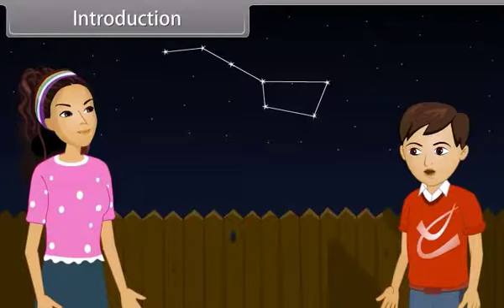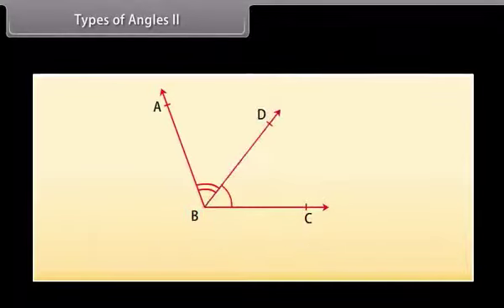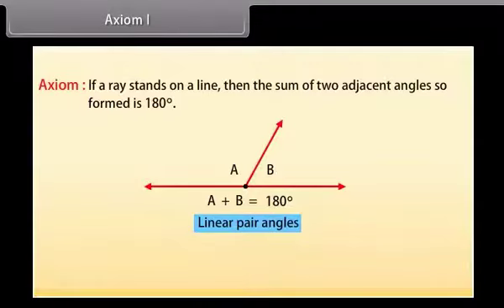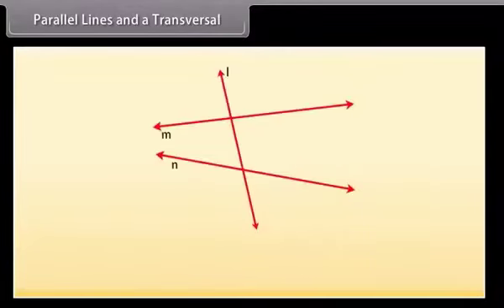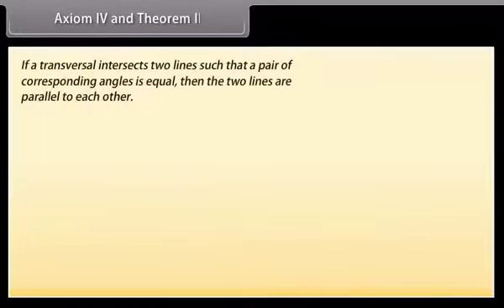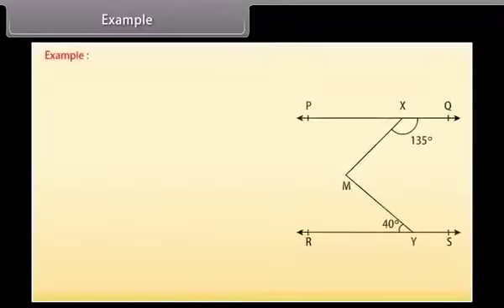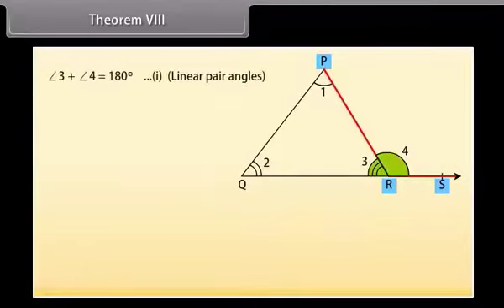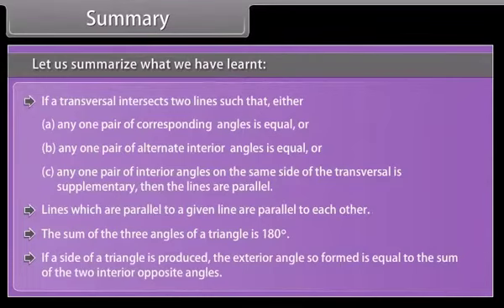9TH CLASS | MATHS | LINES AND ANGLES | ANIMATED VIDEOS